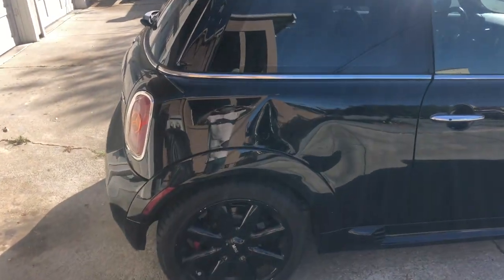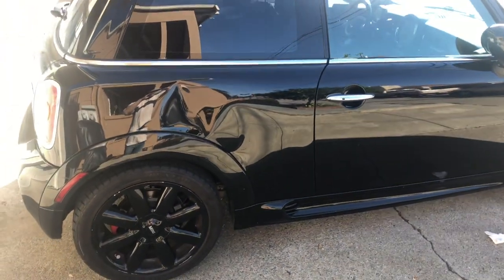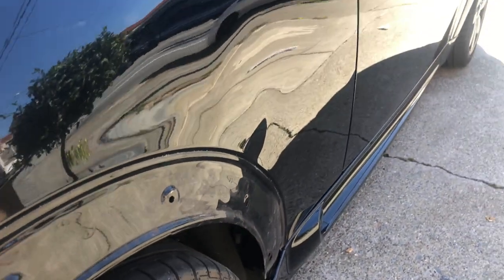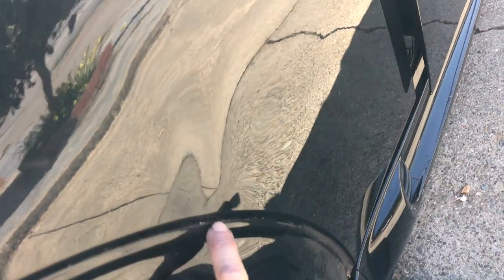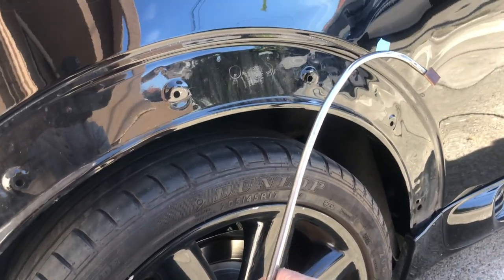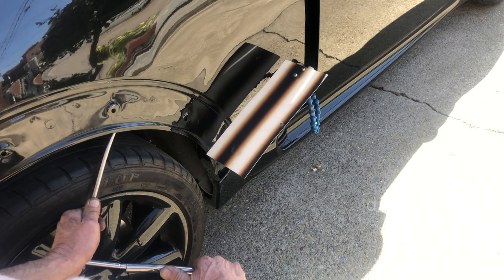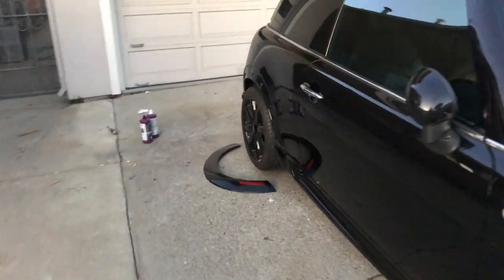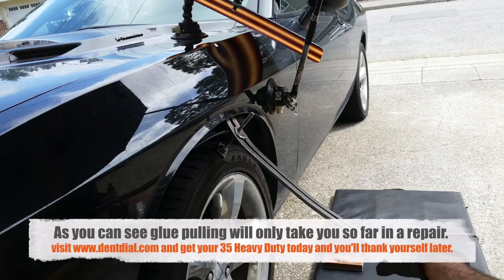Mini Cooper quarter panel paintless dent repair using Dent Dial tools.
This Mini was backed into and crushed the quarter panel just enough to be repaired using paintlessdentrepair and dentdial tools. What's important to take away from this video is how glue pulling can't possibly replace pushing behind. Unfortunately there is a myth circulating the pdr community that glue pulling is the best way to repair dents and it's simply not true. I'm a 27 year pdrtechnician and 2015dentolympicschampion and I honestly can tell you that pushing behind a dent to repair it is ultimately what you will be doing in Pdr. Buy tools that do both and you'll be way ahead of the game. Thanks for reading this and Happy Pushing :)
Best regards
Sal Contreras/DentExperts